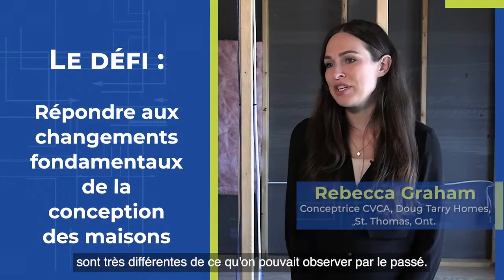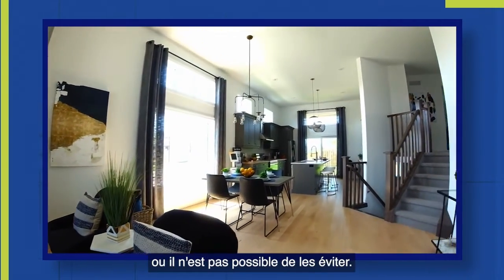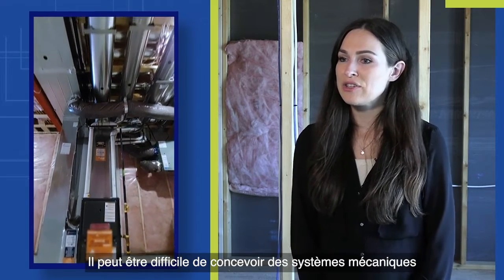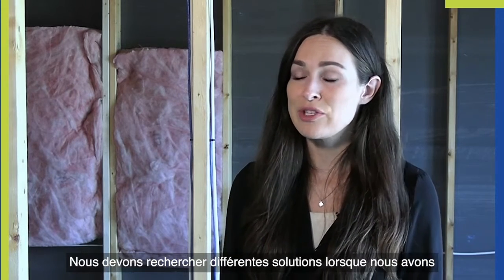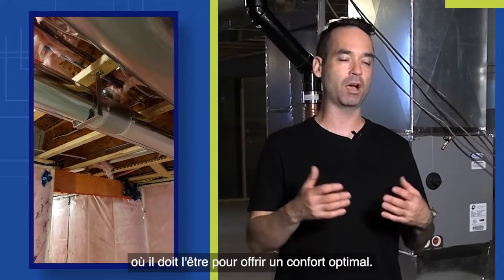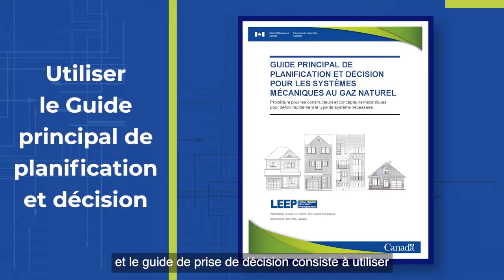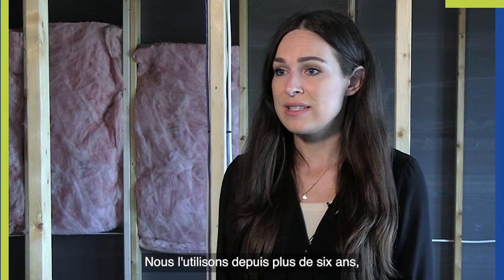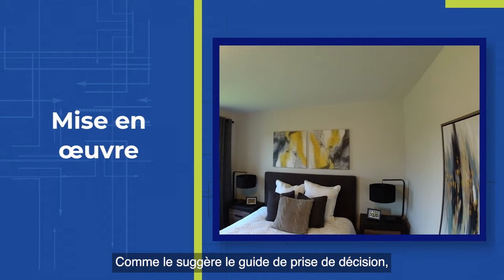Conduits d'alimentation à vitesse/pression moyenne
Les conceptions de maison d'aujourd'hui sont souvent plus hautes, avec moins de pièces par étage; Étant donné que les systèmes d'air à vitesse moyenne déplacent l'air plus rapidement, des conduits plus petits peuvent fournir la même quantité de chauffage. Cela facilite le placement des conduit d’air dans la maison.

Pour plus d'informations, consultez l'outil principal de planification et décision pour les systèmes mécaniques au gaz naturel: